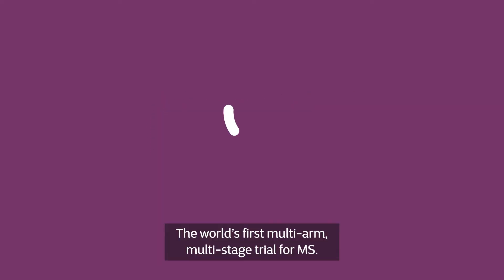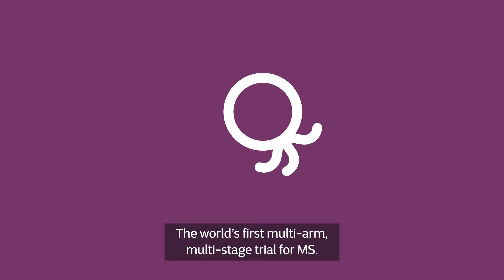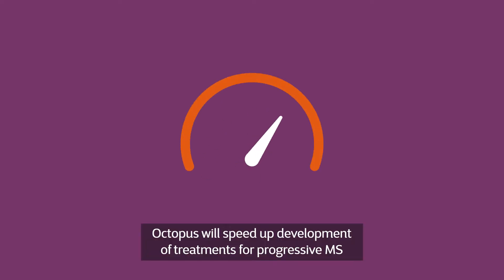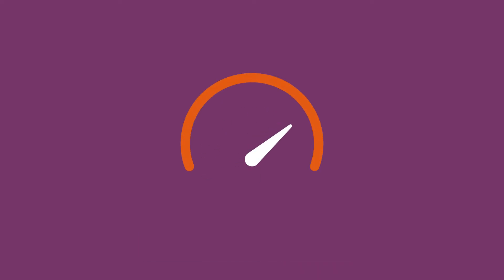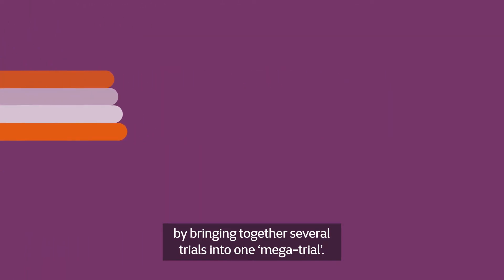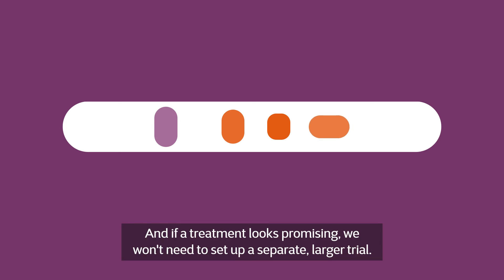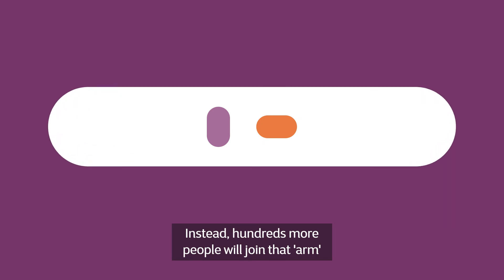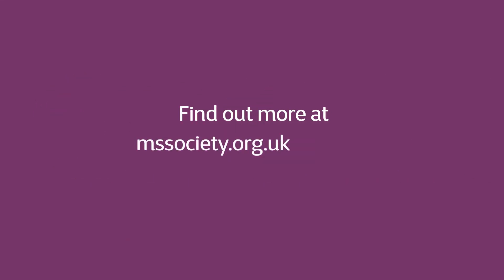Explaining Octopus | MS Society UK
Explaining Octopus, our multi-arm, multi-stage trial for progressive MS. Find out more